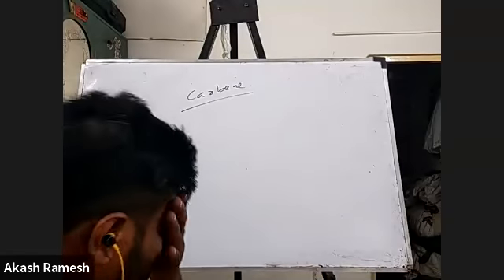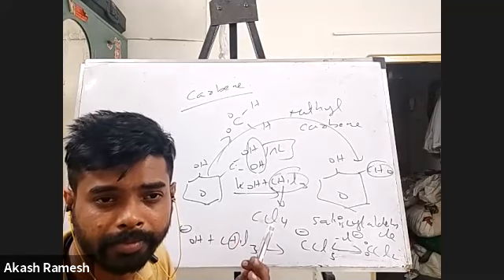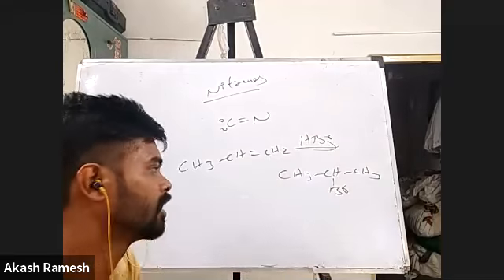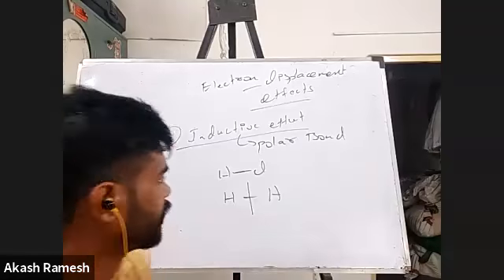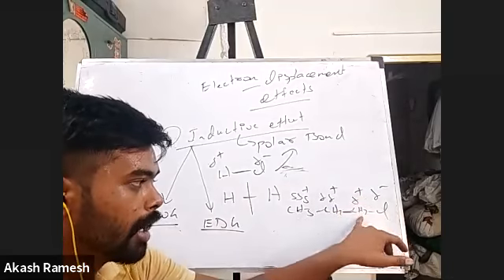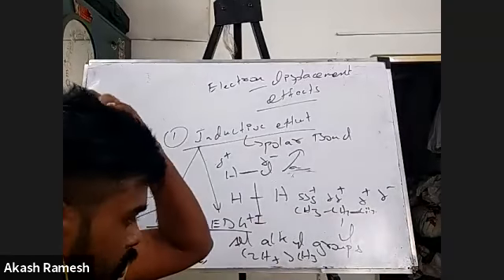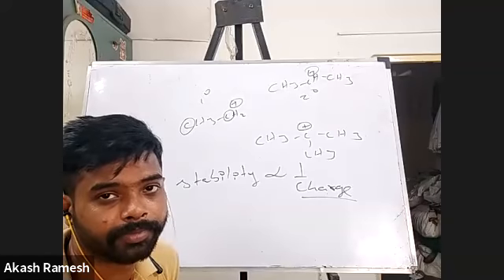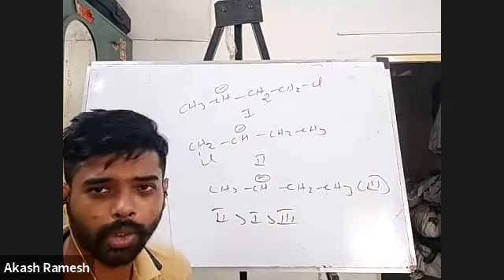XII JEE Chemistry 17th Oct 2020